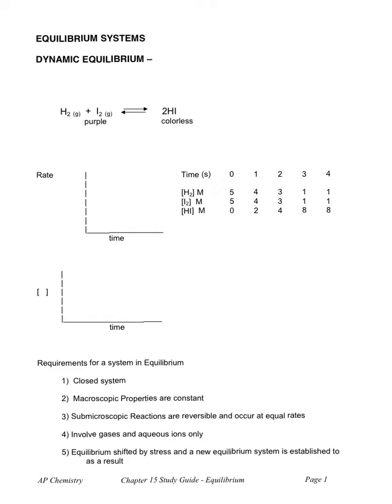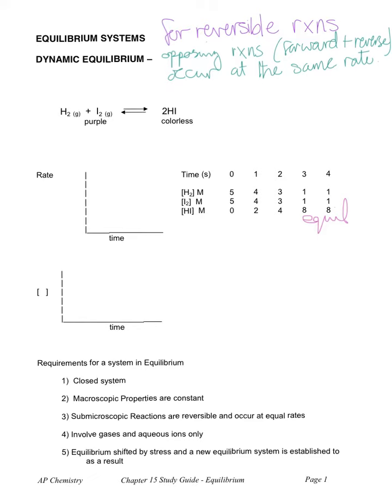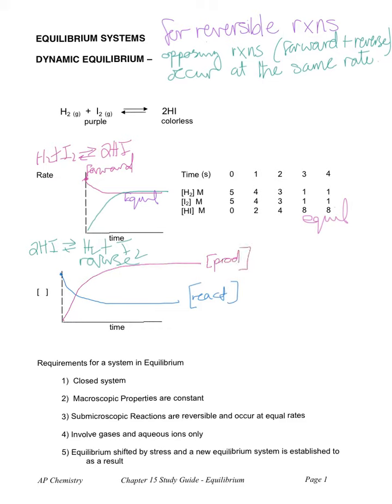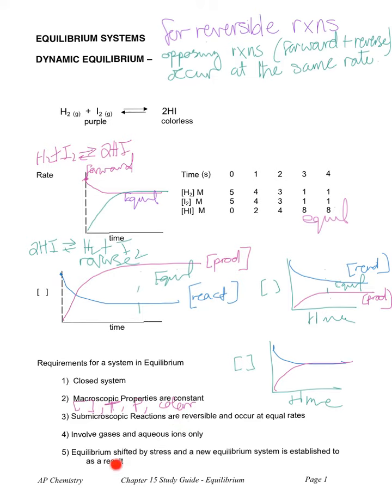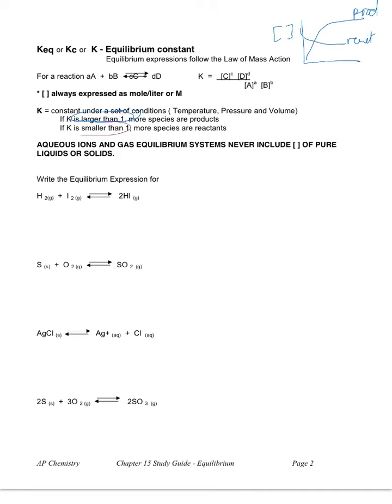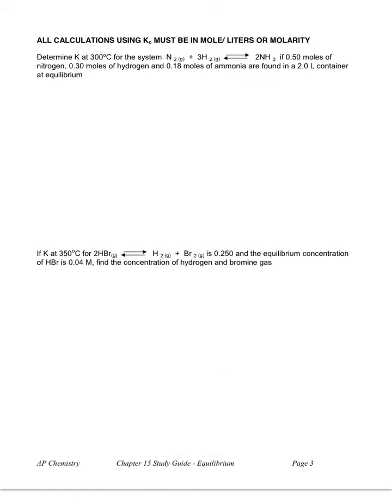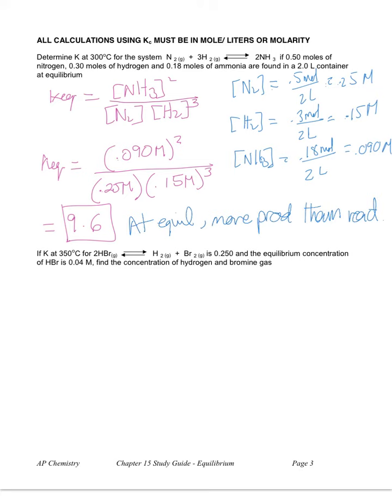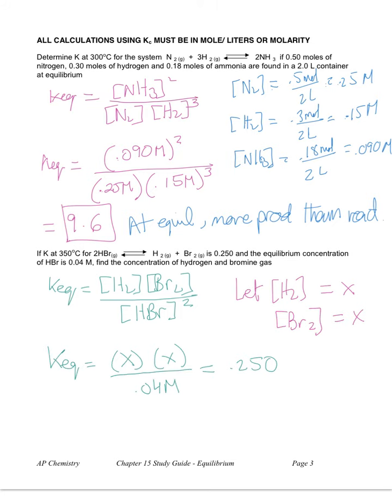AP Chem Ch 15 Equil - Part 1 of 4 - Intro & K